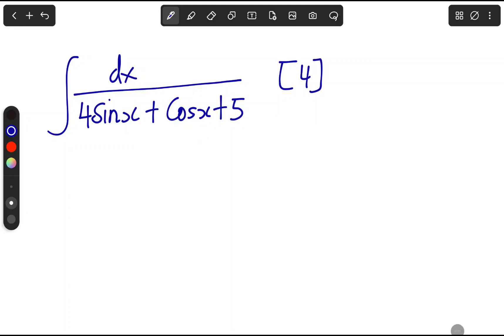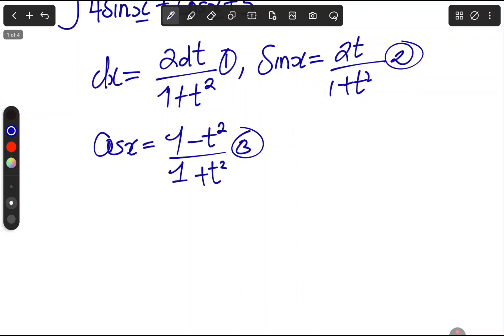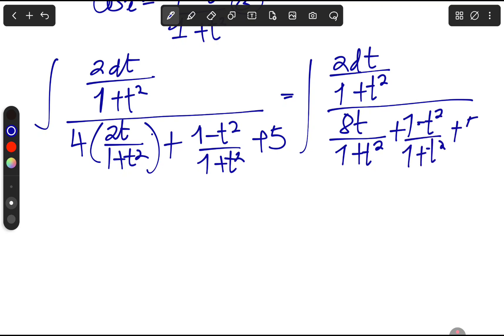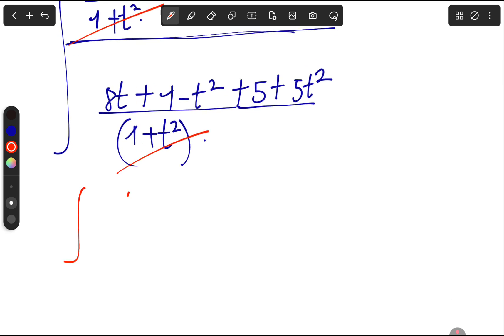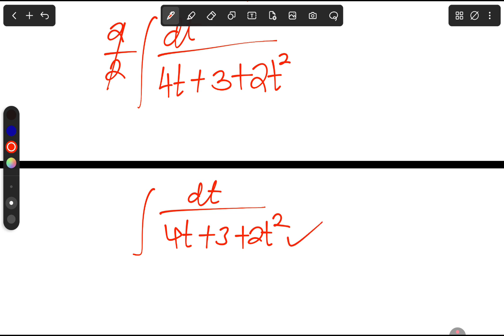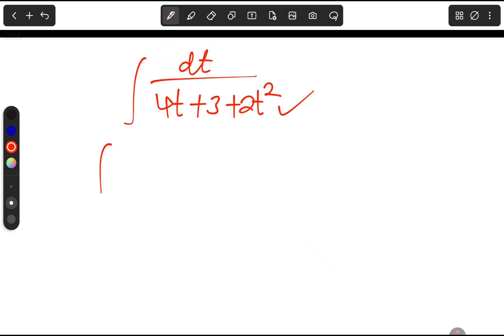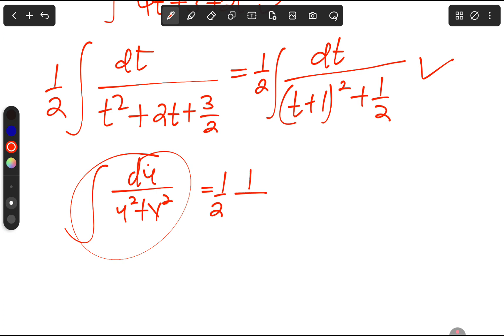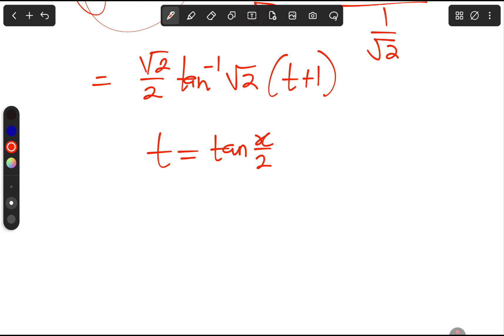Trigonometric Integration by Magic Substitution ( t - substitution) Enjoy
Trigonometric Integration by Magic Substitution ( t - substitution)